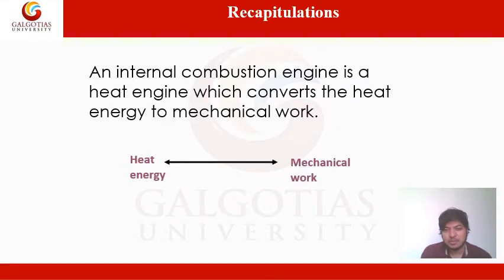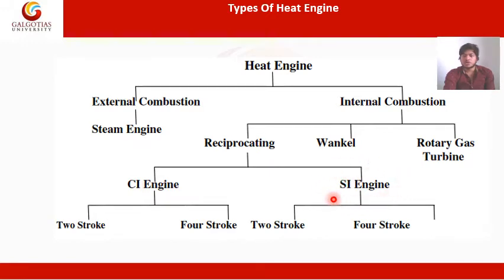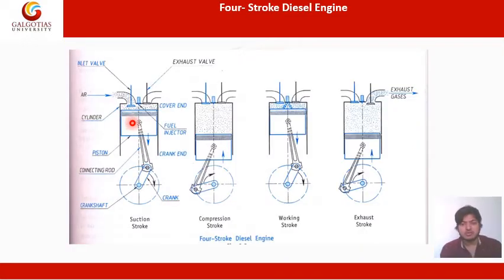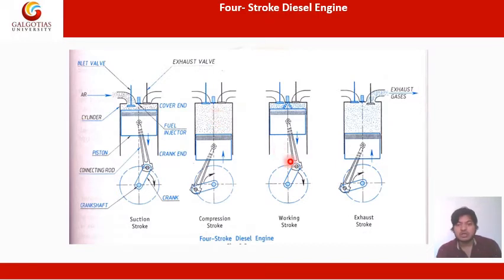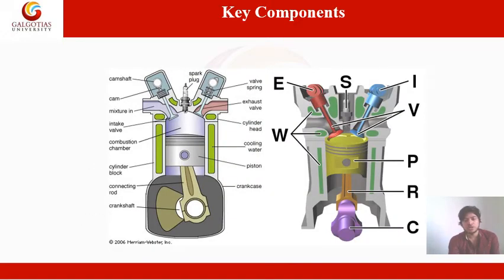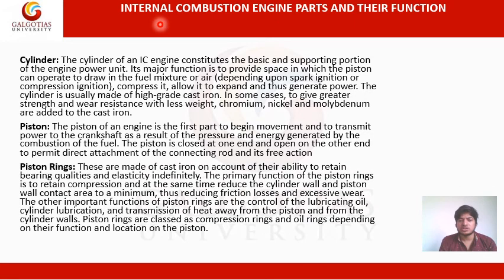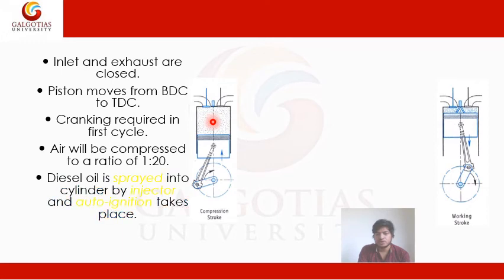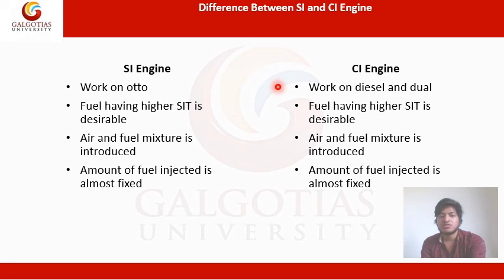BBAM1001, Basics of Automobiles: Engine of Automobiles